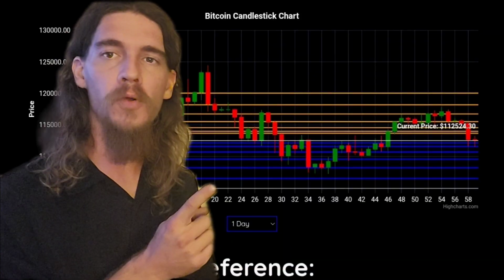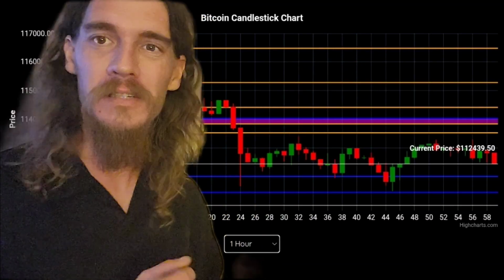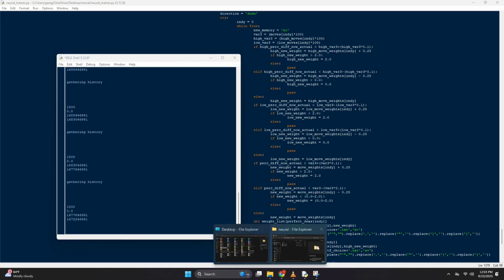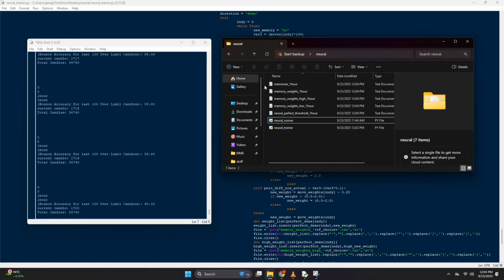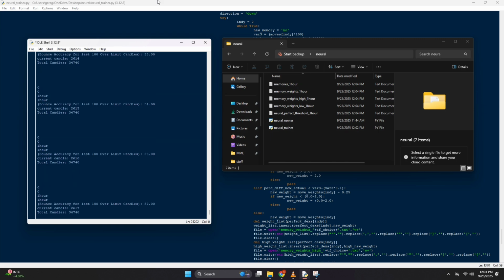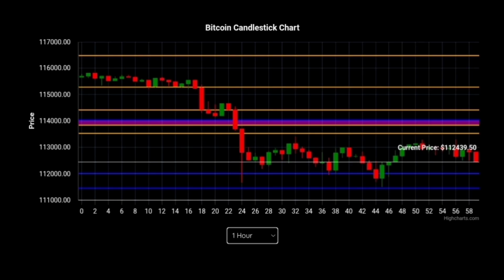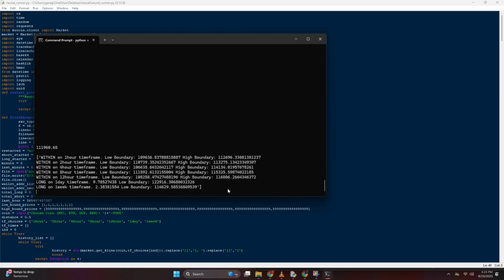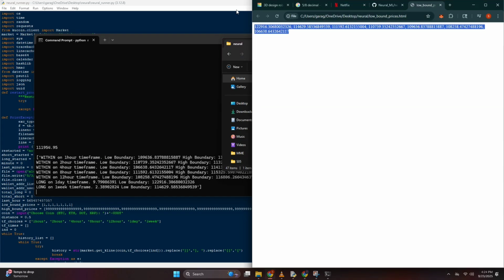I Made A Bitcoin Price Prediction AI, And Here’s How It Works! (With open source code!)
If you want to see this AI in action,

If you would like to run this AI yourself, you can find all the code on my GitHub

Like this video? Check out some of our other projects below!

The Overload Project - We developed a brand new way to run LLM inference that allows full precision unquantized LLM usage on less ram than quantizing to 4bit!